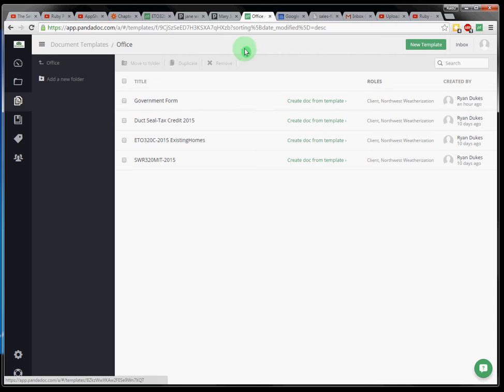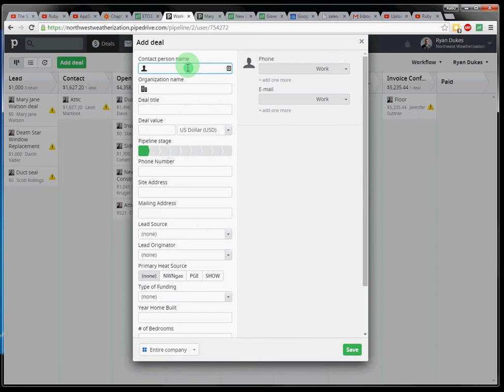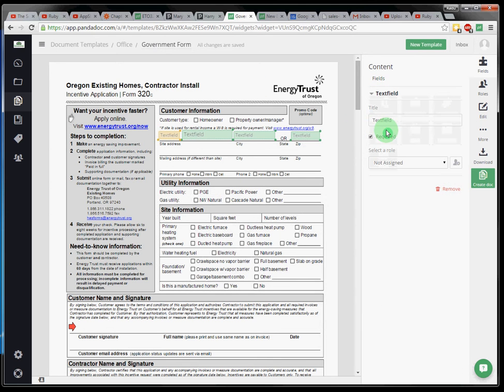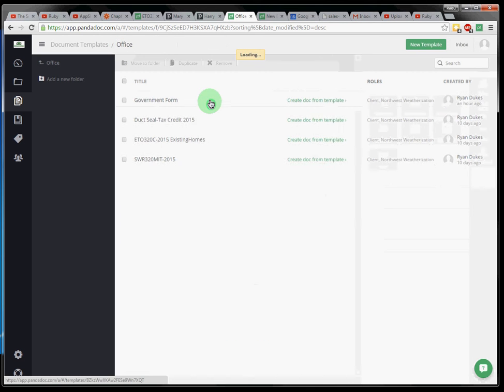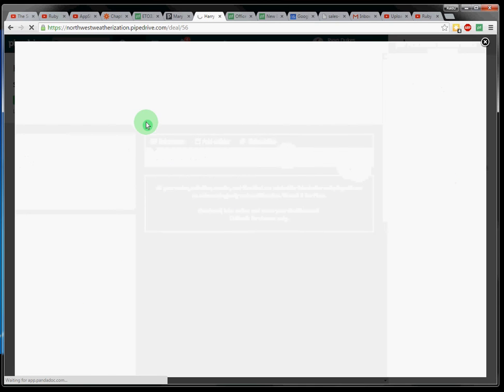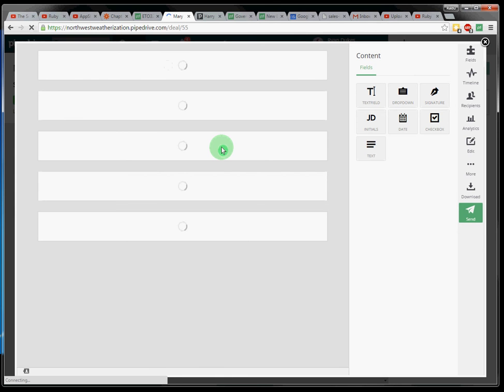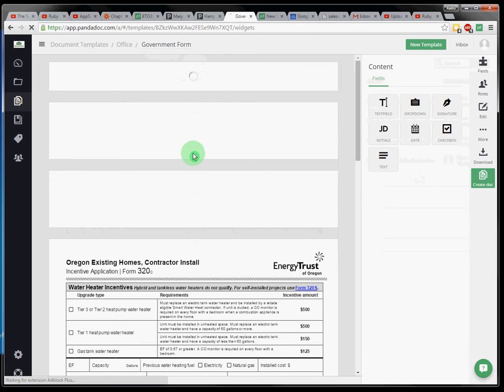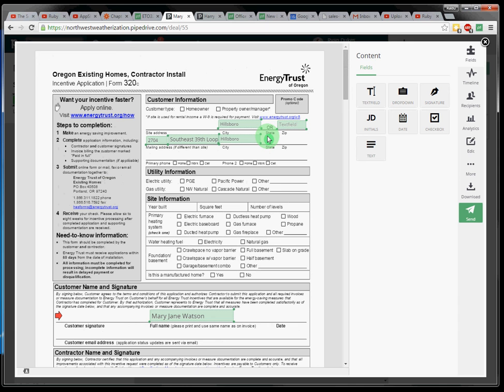How Software Can fill Your forms Out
If you have to fill out a lot of government forms by using copy/paste or hand writing here is a way to not have to do that... Again.
If someone already entered in the information into your CRM (and it is Pipedrive or Salesforce), then we can use a quoting software to port information directly into the form you need done.